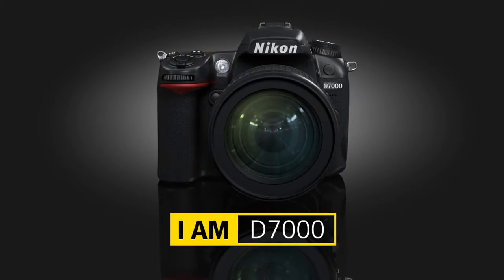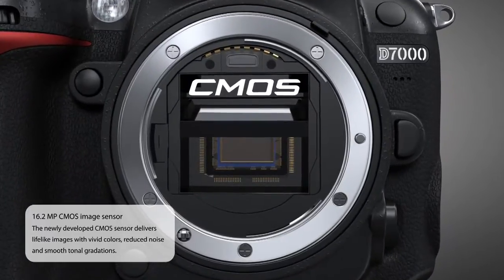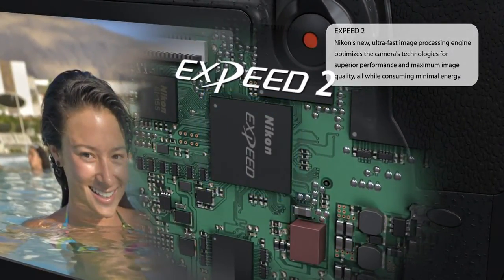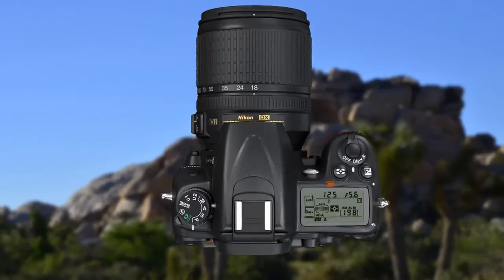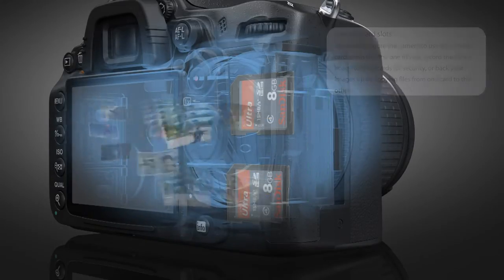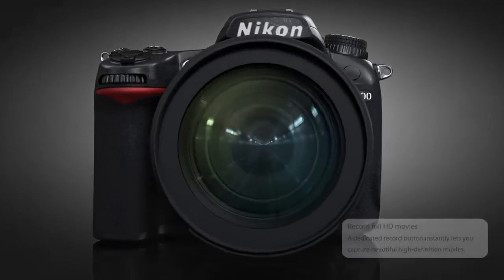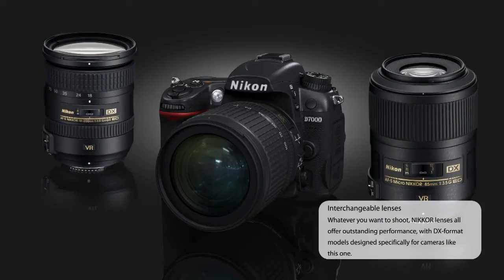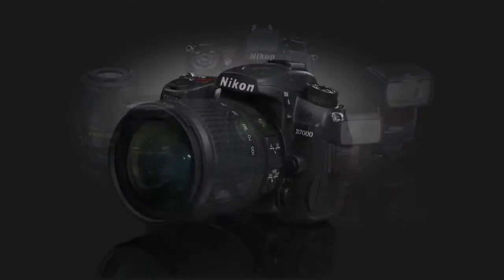Nikon D7000 SLR Fotoğraf Makinesi Tanıtım Videosu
Uygun Fiyatlı SLR Fotoğraf Makinesi Modelleri İçin Sitemizi Ziyaret Ediniz...

En Ucuz Fotoğraf Makinelerini Sizin İçin Seçtik.

En İyi Fotoğraf Makinesi Modelleri İçin...